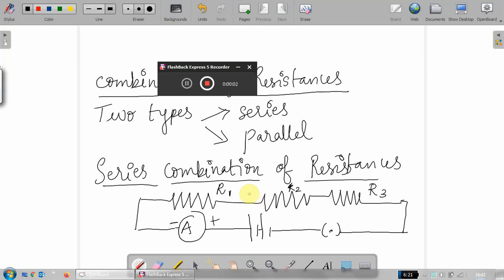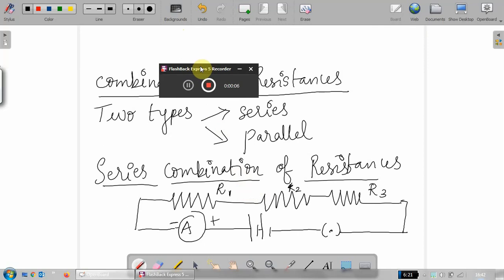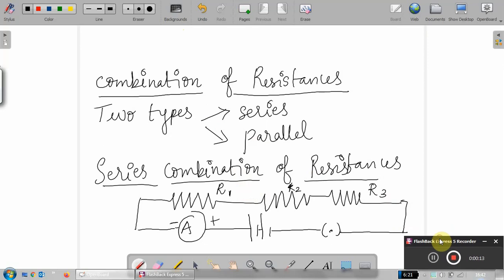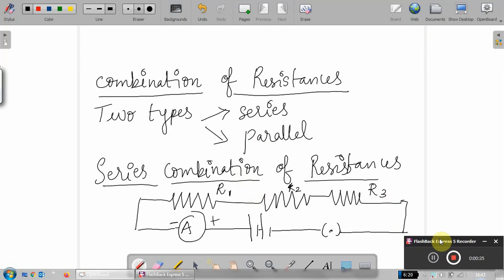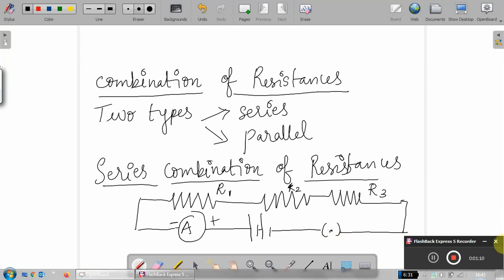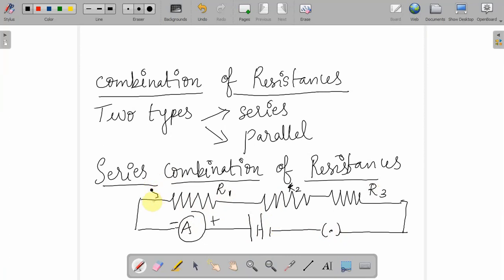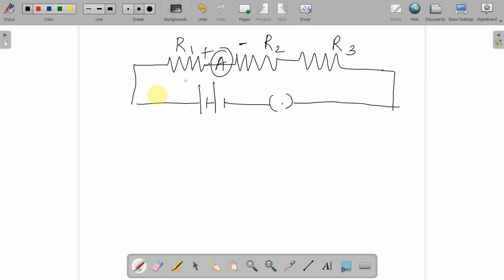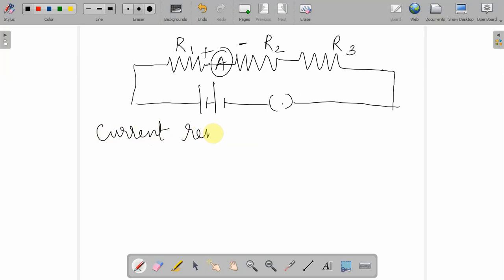Combination of Resistances - Chapter 12 Class 10 - Physics CBSE - By Lakshmy Narayanan